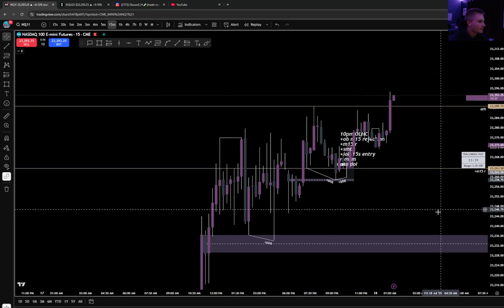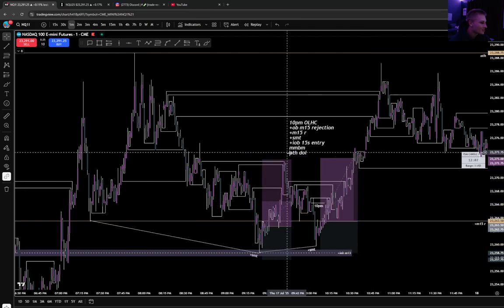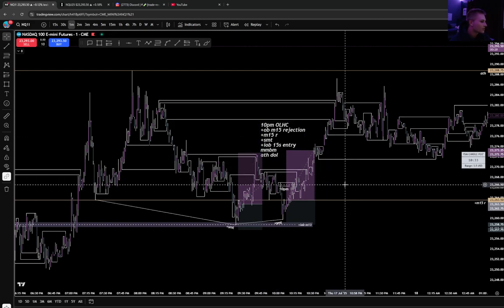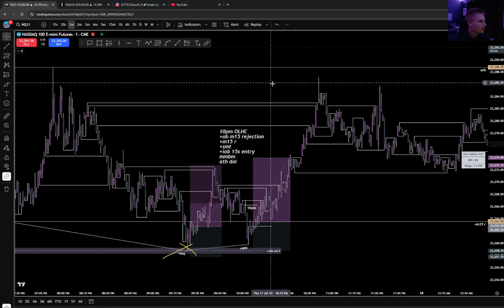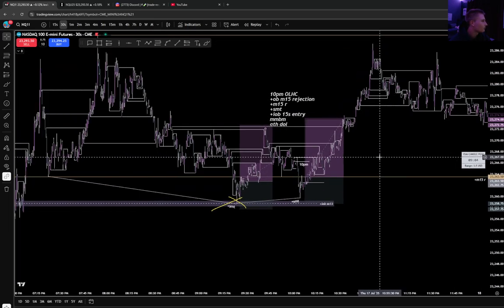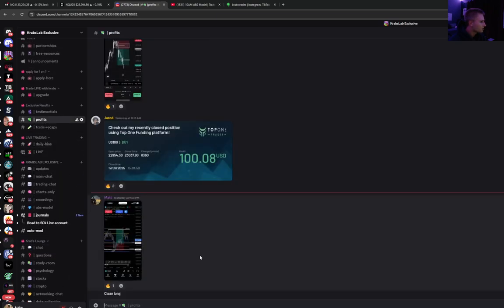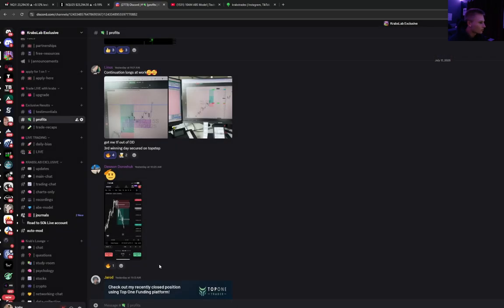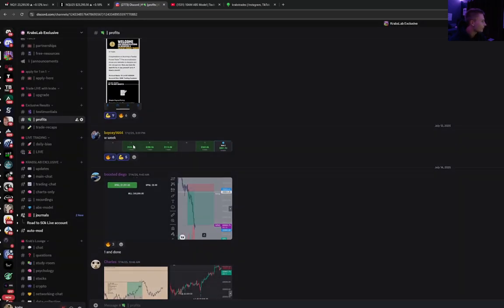10PM ABS Model | Trade Recap | Asia Session 7-18-25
Grab ALL of my FREE Trading Resources ⬇️
(Notion Trading Journal Template, Sheets Trading Journal Template, My ABS Model Checklist, Trading Plan Template, and Contract Sizing Sheets) ⬇️

X: krabstradez

👁️ ICT Concepts | NQ Futures

Have any questions? Feel free to drop them in the comments below!